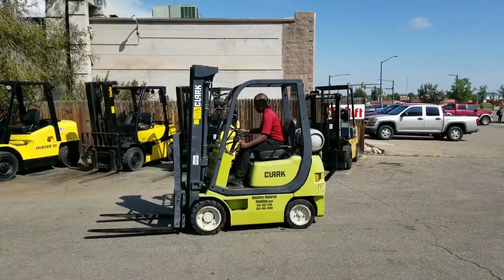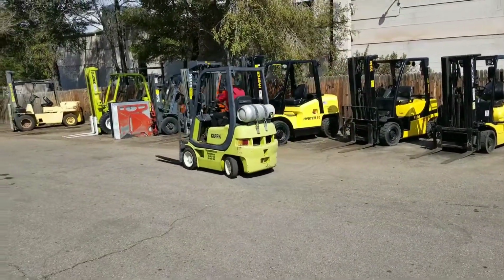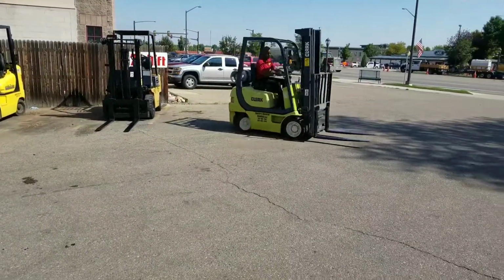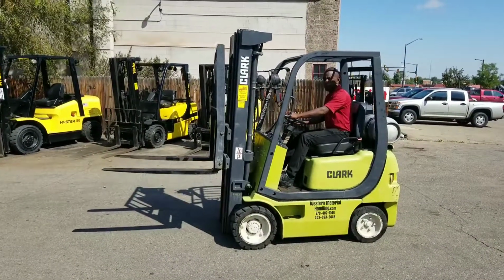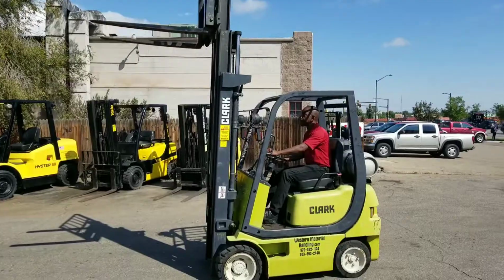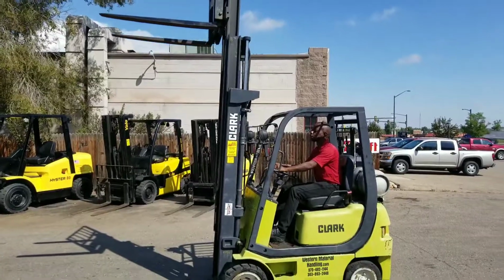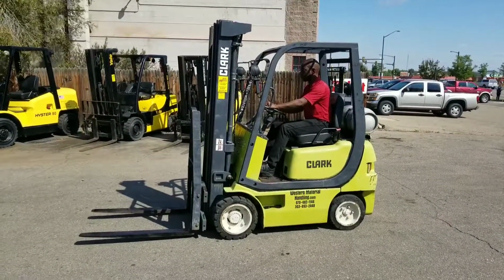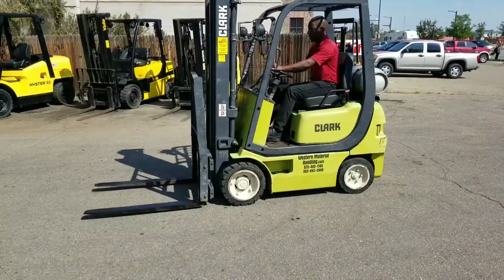2453C Good running Clark CMC15L, 3k Cushion tire forklift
2453C Good running Clark CMC15L, 3k Cushion tire forklift with the desirable 188” triple stage mast, side-shift carriage, load back rest, good cushion tires, smooth running LP gas engine, automatic transmission, new PM service, good existing paint, and new repairs! Ready for work!

aBetterForklift.com
753 Federal Blvd.
Denver, CO 80204
       AND
1113 N College Ave
Fort Collins, CO 80524